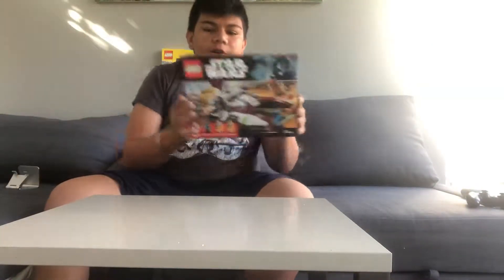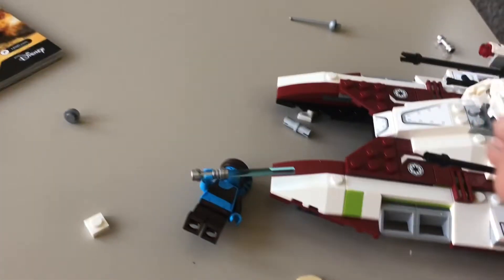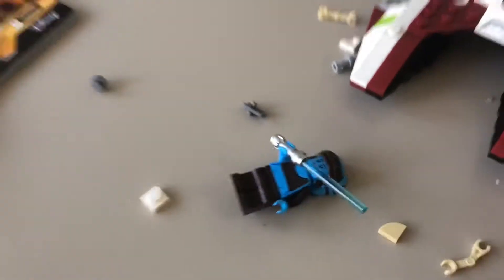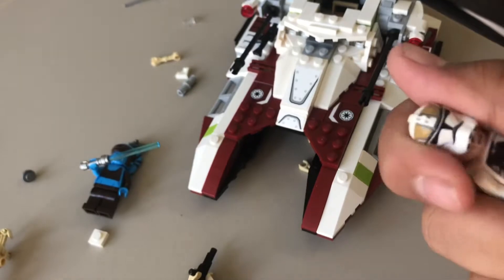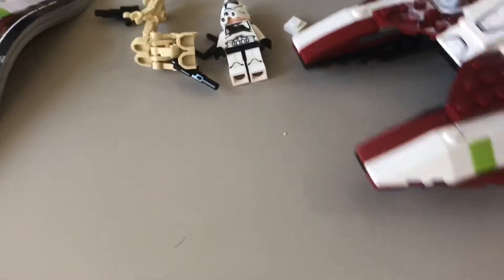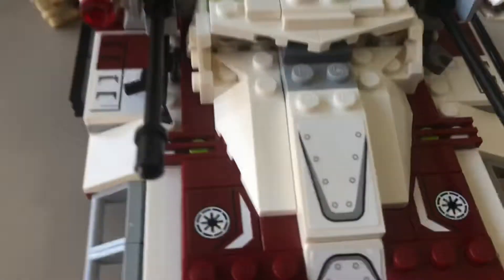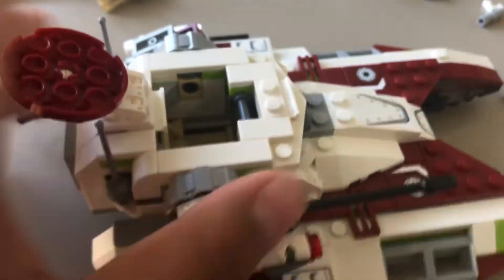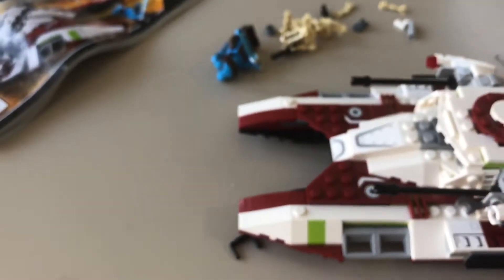Lego Star Wars republic fighter tank review